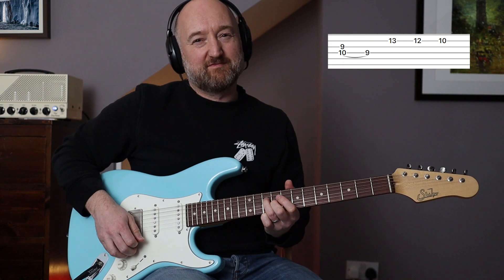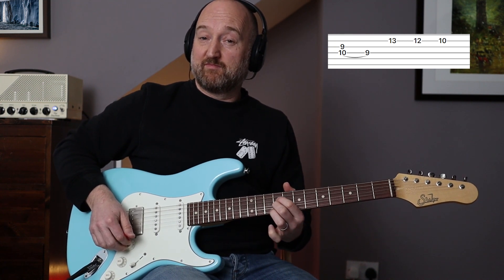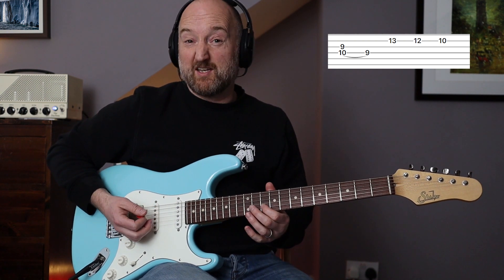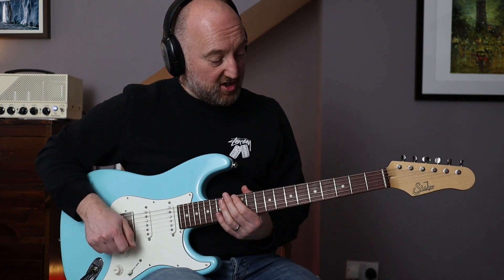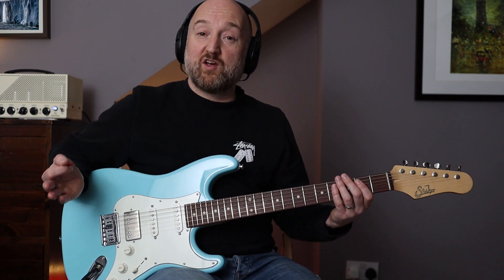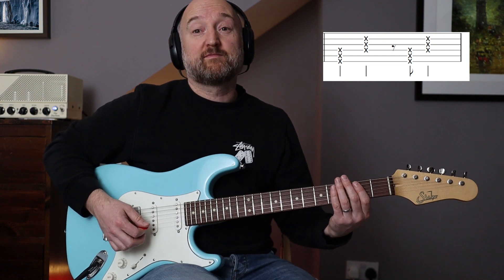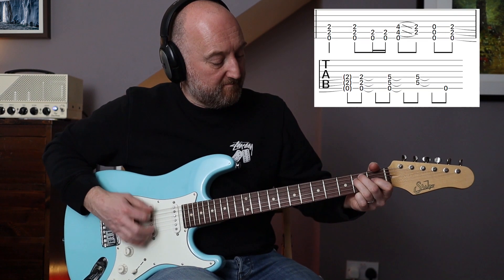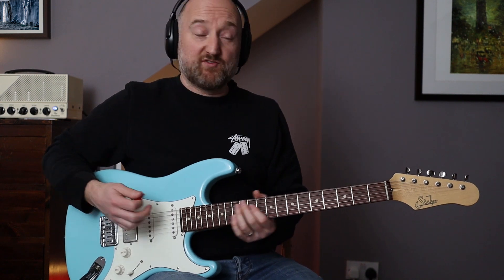How to Play "Who Ever Said" by PEARL JAM | Gigaton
This is a complete run through of how to play all the guitar parts to "Who Ever Said" which is the opening track from the brand new Gigaton album by Pearl Jam.

Martin Steiger
Stefan Majewski
Ja Fiery